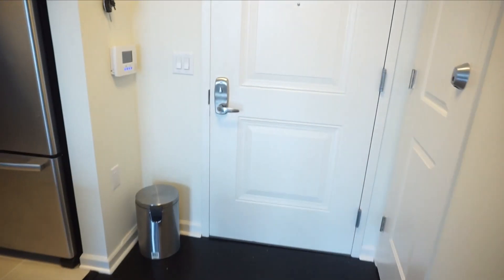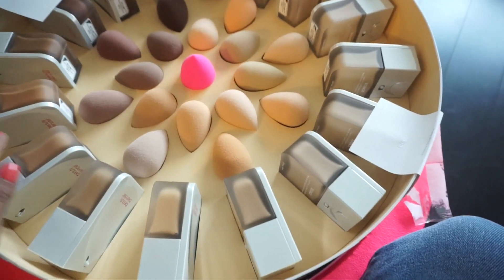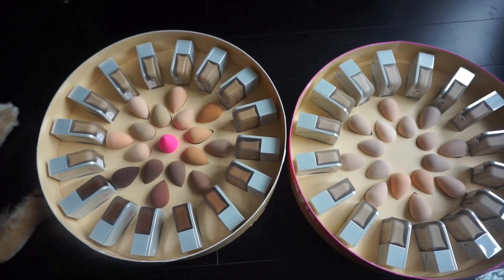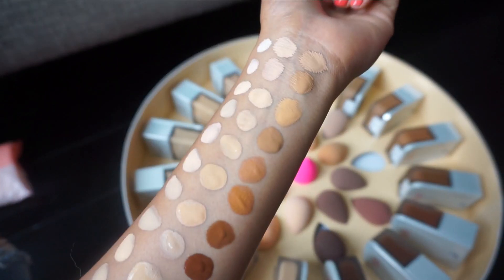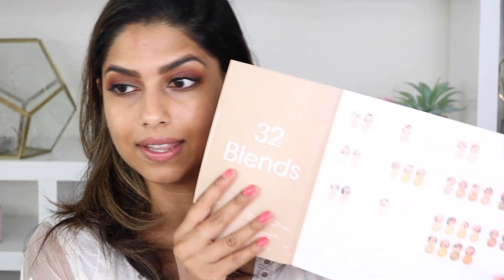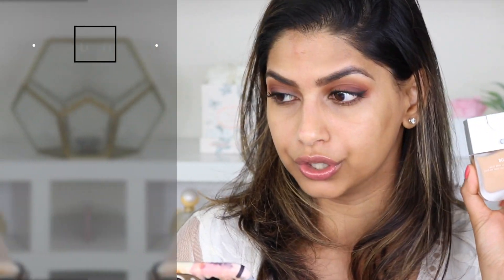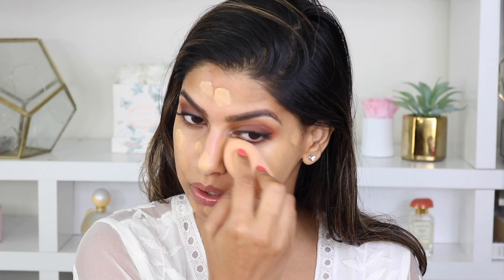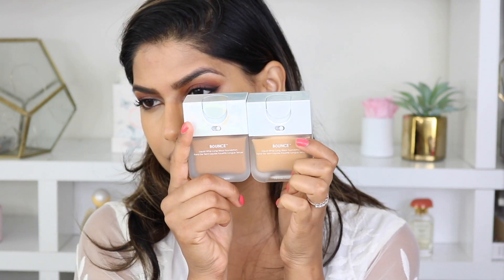Testing the Beauty Blender (BOUNCE) Foundation on Medium/Brown Skin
♥ So here it is! The new Beauty blender bounce foundation. Very disappointed in the shade range. What are your thoughts?
xox,
Arshia